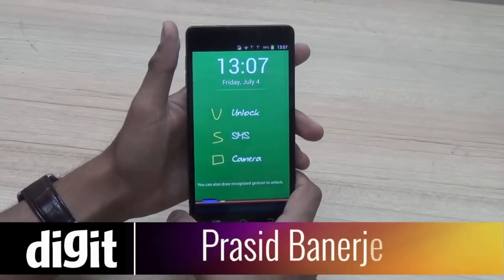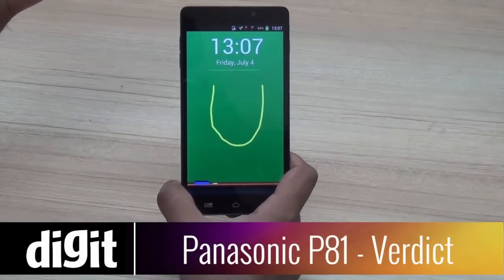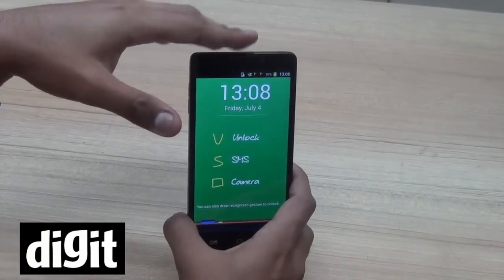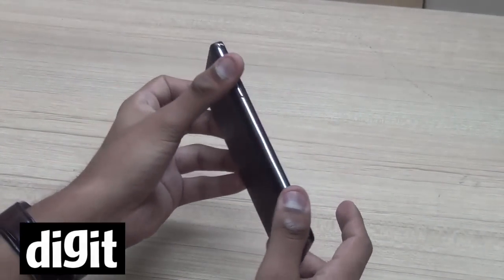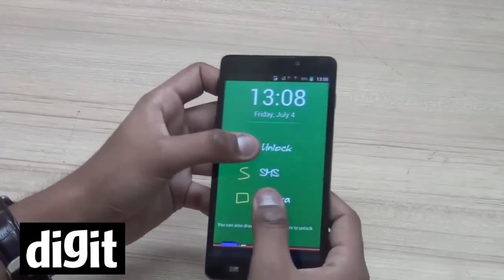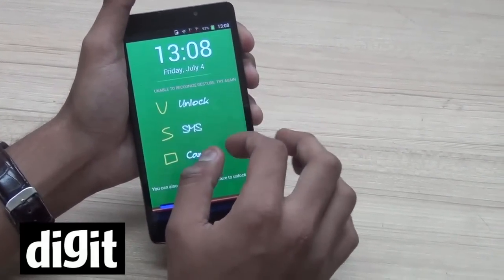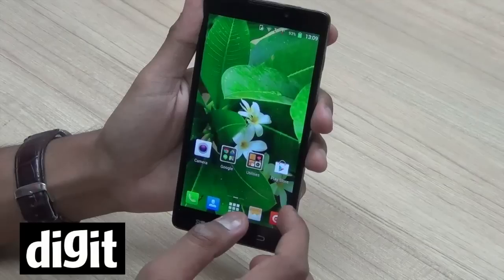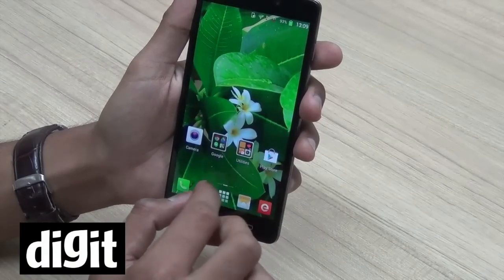Panasonic P81 - Verdict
This is Panasonic's first octa core smartphone. It is powered by the 1.7 GHz MediaTek MT6592 chipset along with 1 GB of RAM. It has a 5.5-inch 720p IPS LCD screen and the Android 4.2.2 Jelly Bean OS.